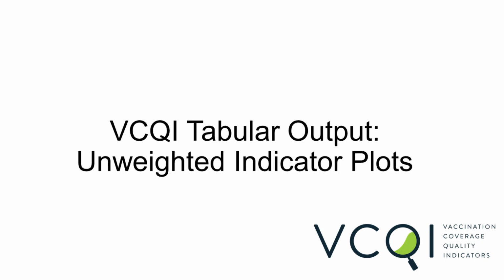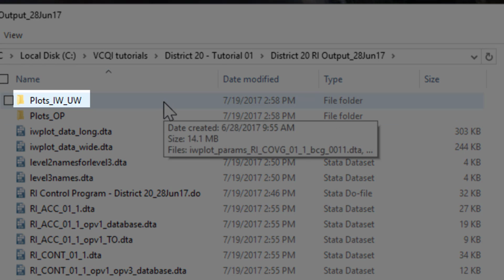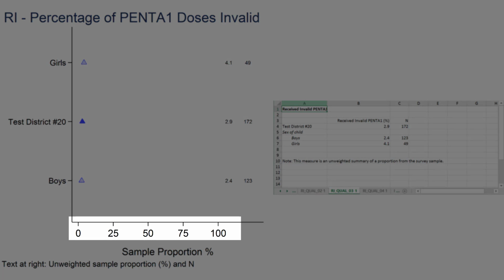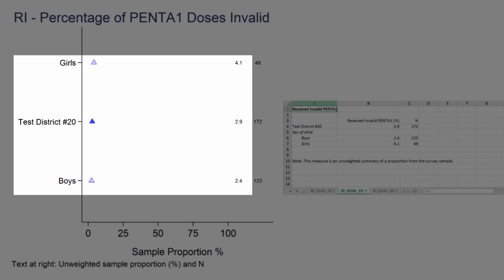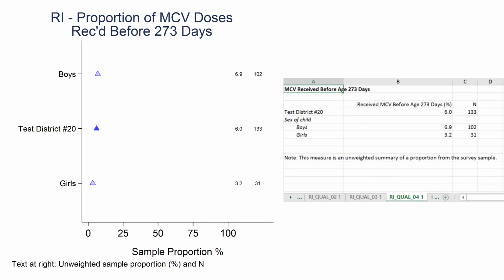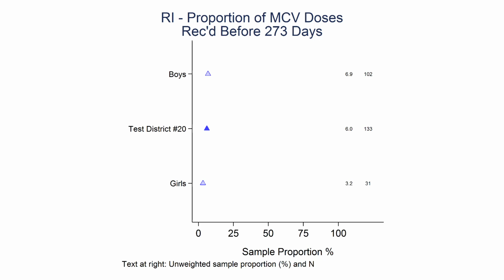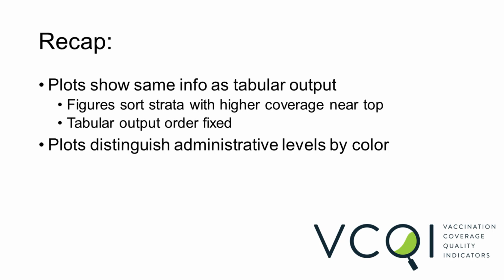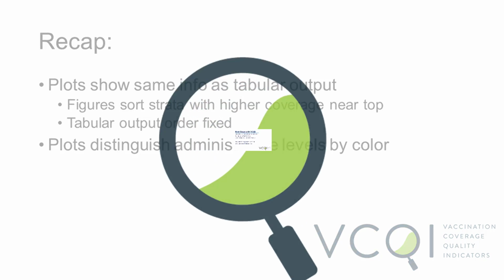Unweighted Proportion Plots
A discussion of unweighted proportional plots which can be generated in VCQI.